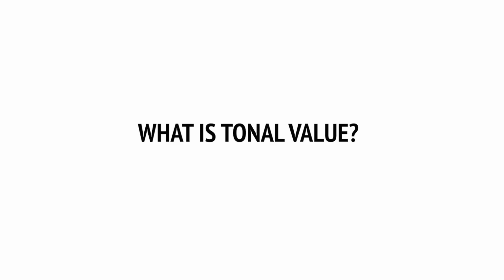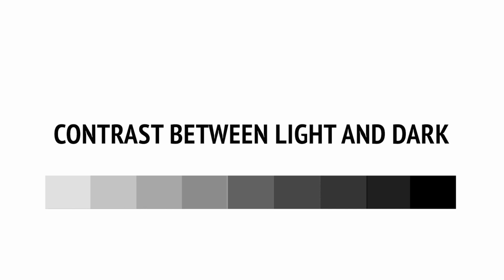Tonal values in portrait painting. By Ben Lustenhouwer.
The importance of distinguishing the tonal values in portrait painting.
Hundreds of tips and tricks on portrait painting.